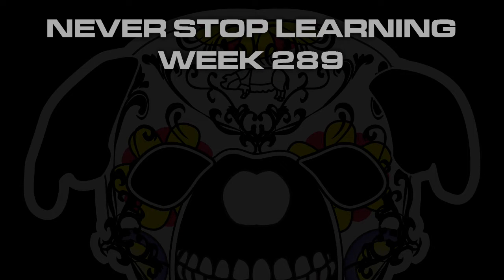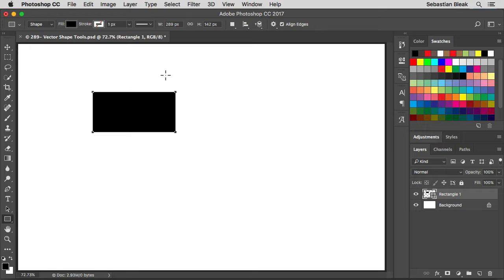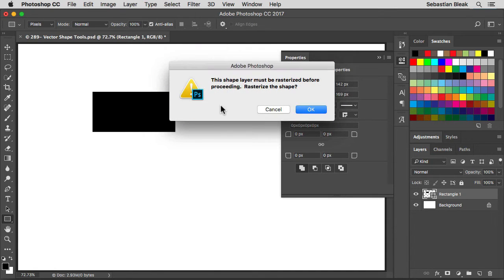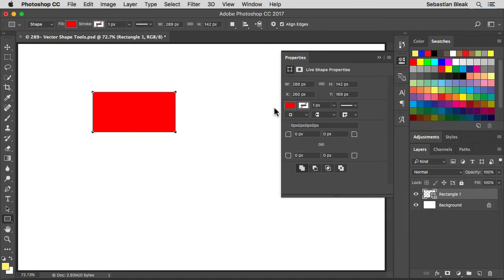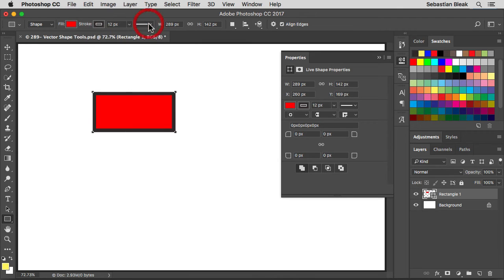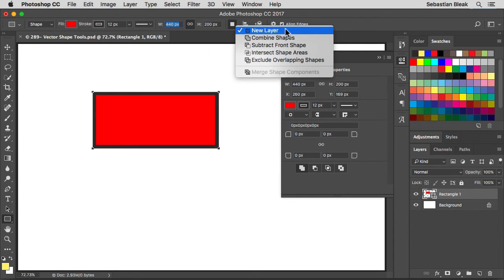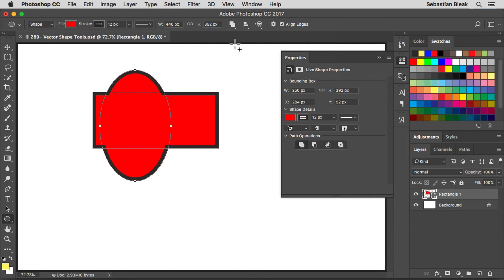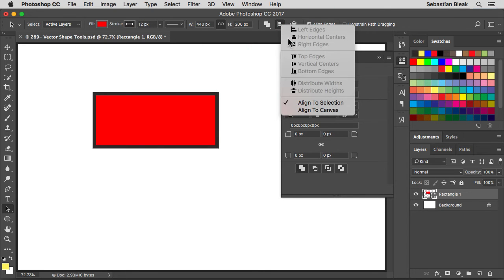Adobe Photoshop "Vector Shape Tools" Wk 289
This is a detailed overview of the vector tools in Adobe Photoshop like the Rectangle Tool and the Ellipse Tool. I usually do shorter vids, but this info will help you with at least 6 different tools. Take what you learned here and apply it to other vectors in the Adobe Creative Cloud.